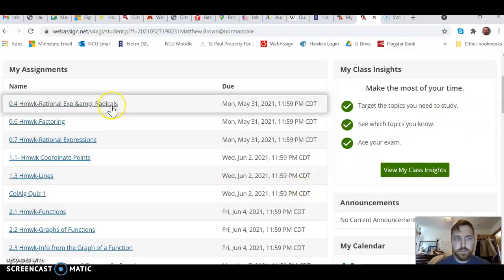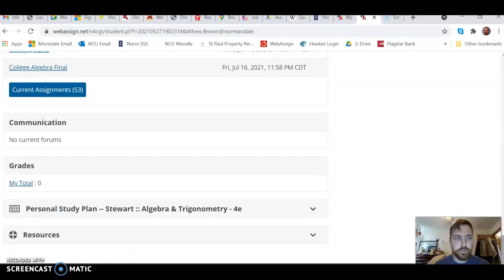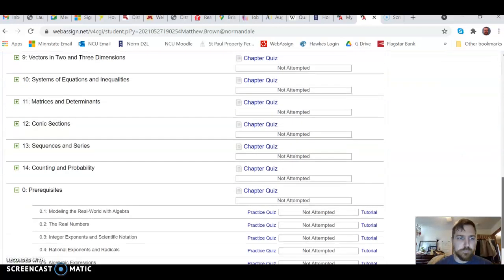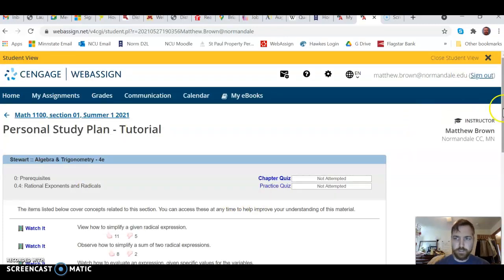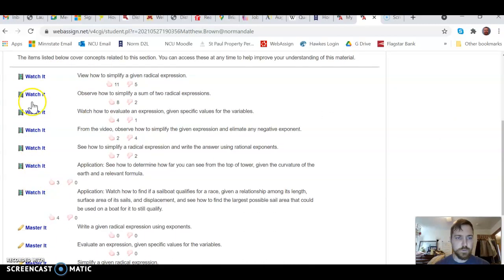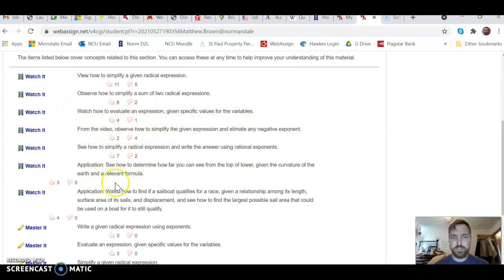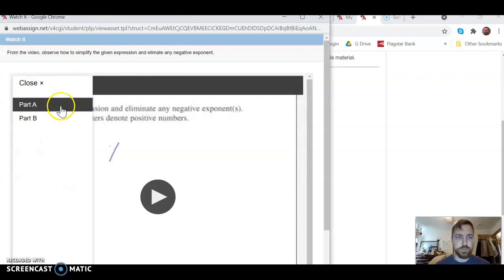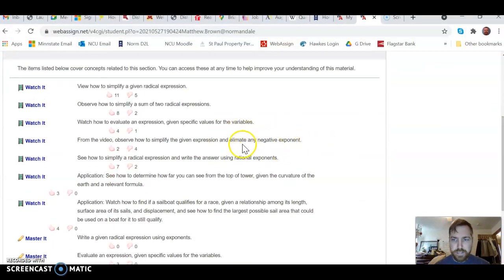Finding Videos in Webassign& Web